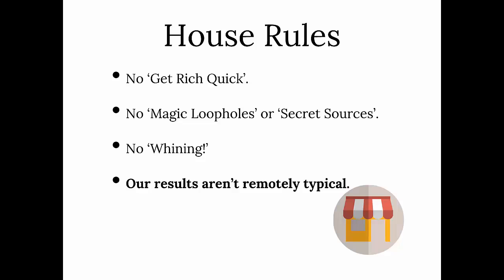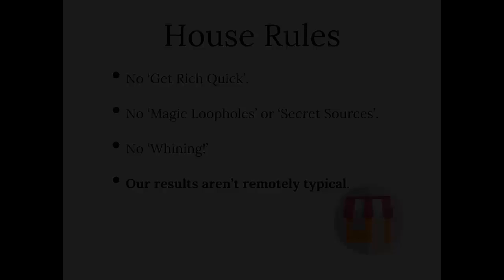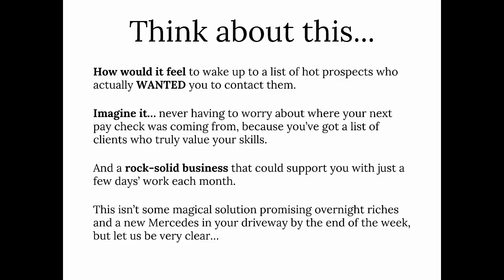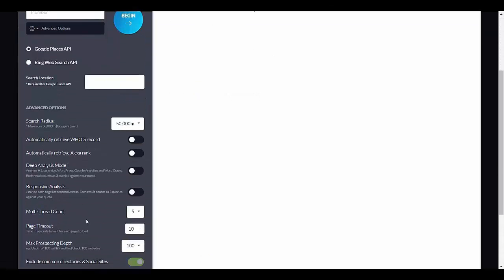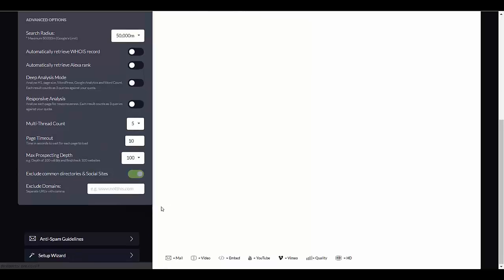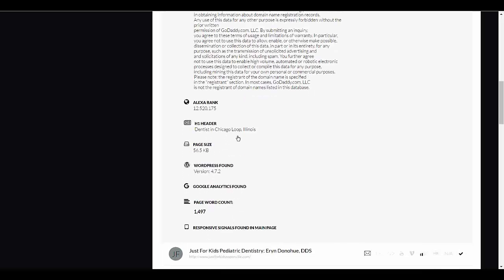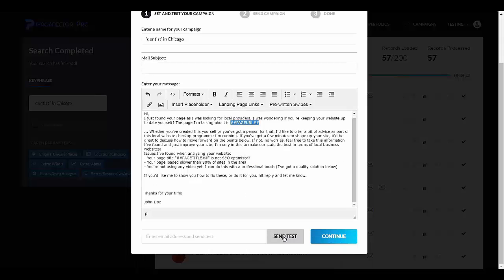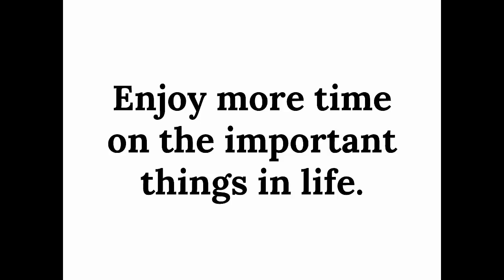Pro Pro Webby Replay